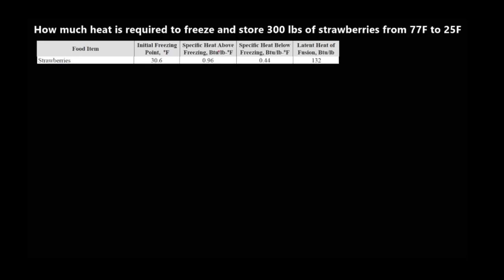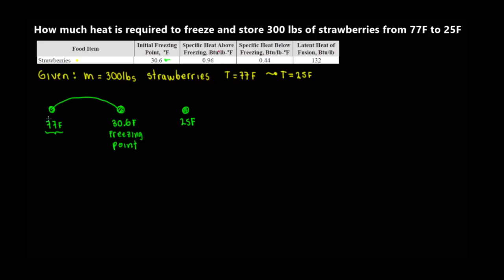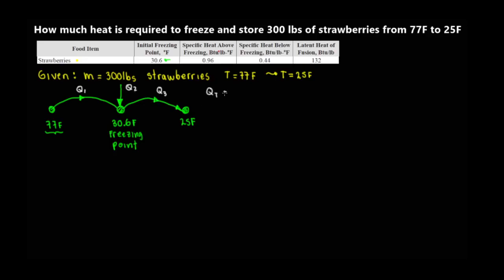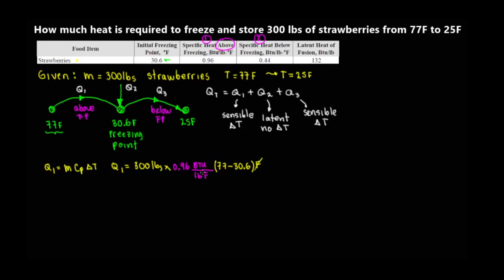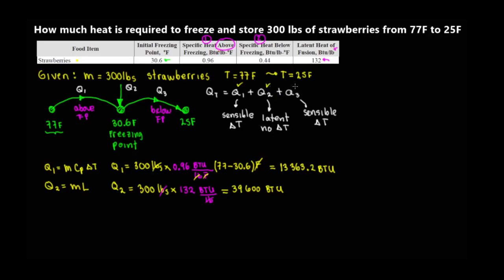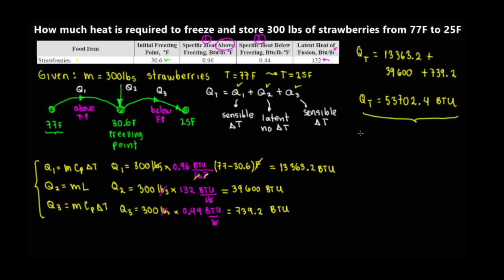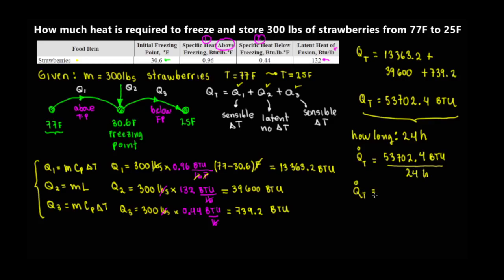Food Freezing: Sensible Heat and Latent Heat Calculations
In this video we talk about an easy method to calculate the total amount of heat require to freeze food. PE Mechanical Reference Handbook, Chapter 8, Pag 420.